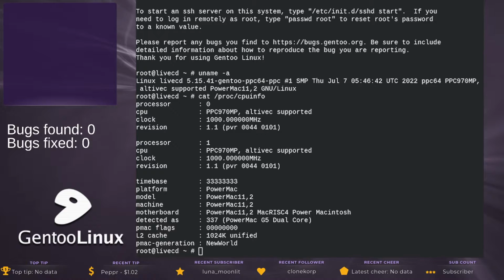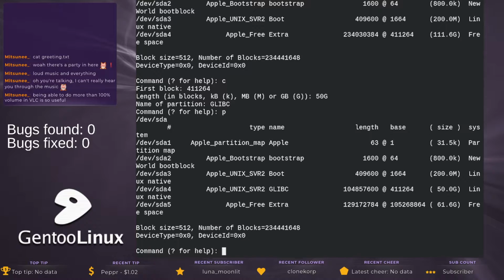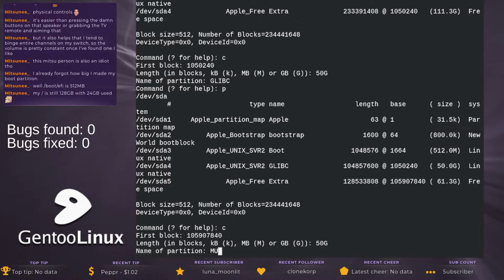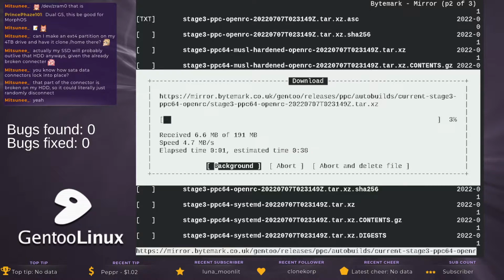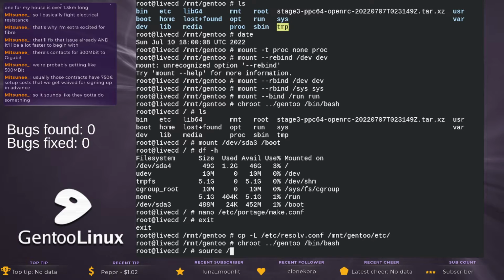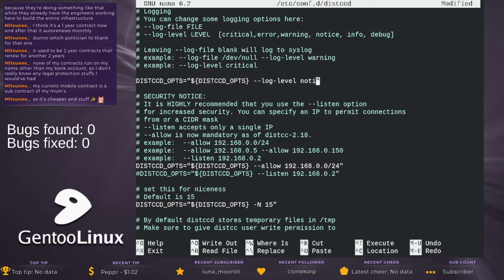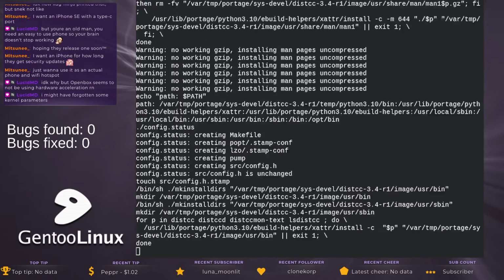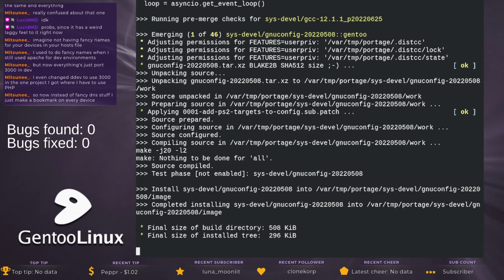Gentoo Linux on the G5 PowerMac - Part 1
This is the birth of Lulu my new dev box for finding bugs to report and fix on Gentoo Linux. She will be a split machine running both GLIBC and MUSL C libraries.

Specs:
CPU: Dual core G5 2GHZ
RAM: 10.5GB
Drive: 120GB SSD